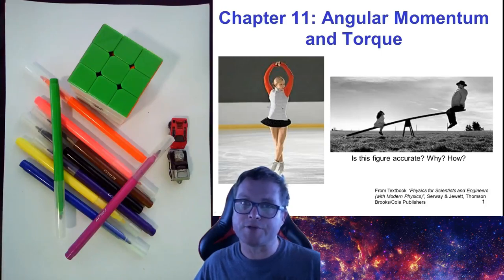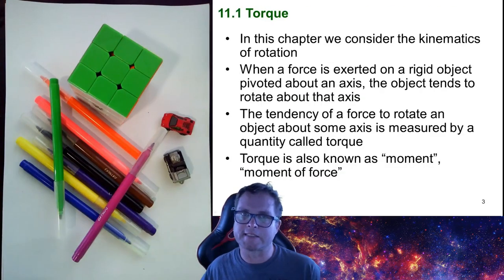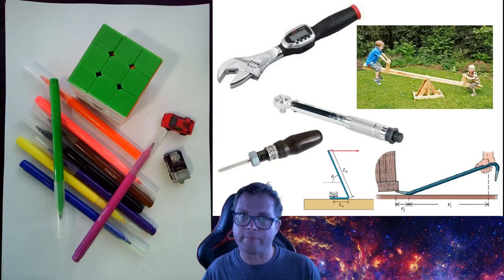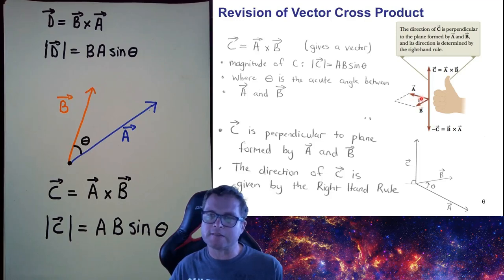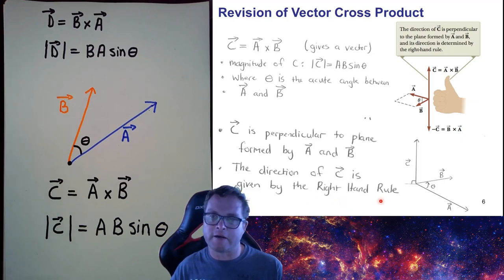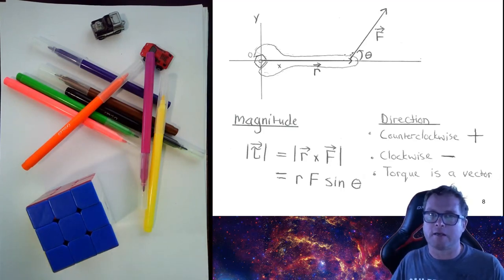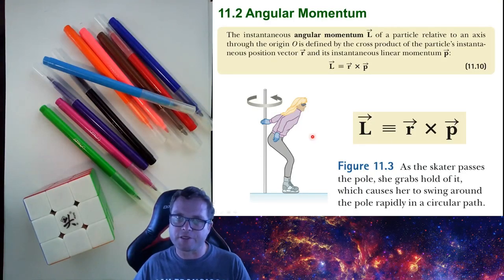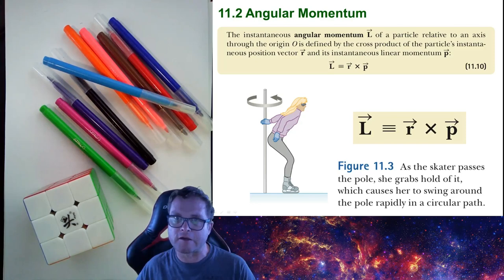CH 11: Linear Momentum and Torque (PHYSICS 101)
Linear Momentum and Torque (PHYSICS 101)